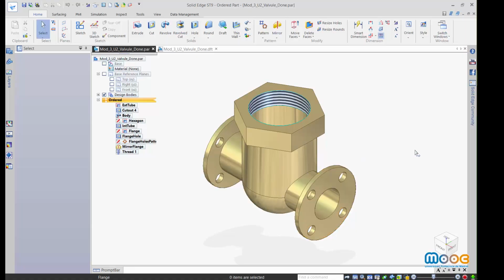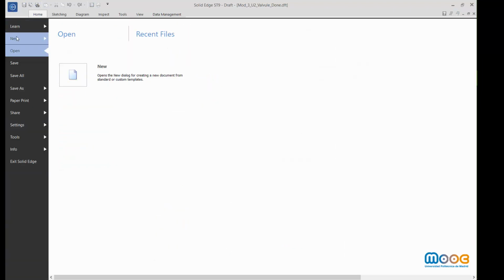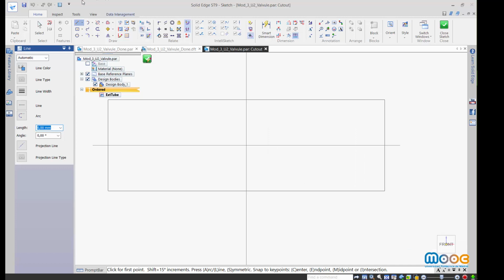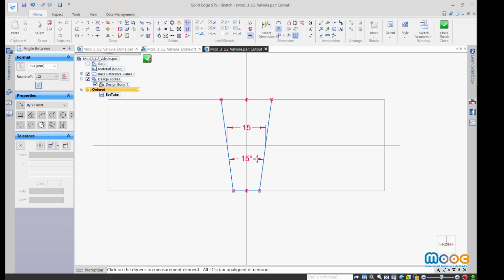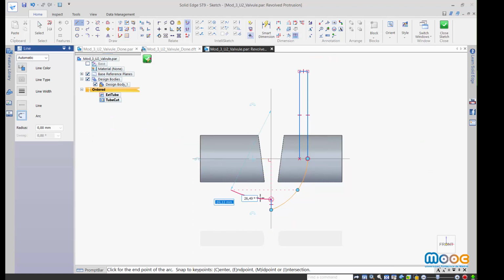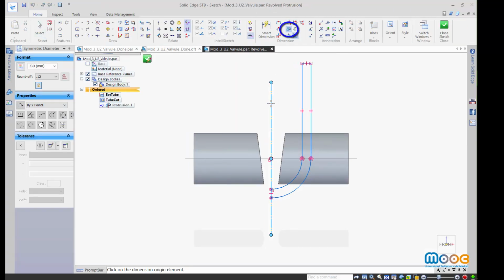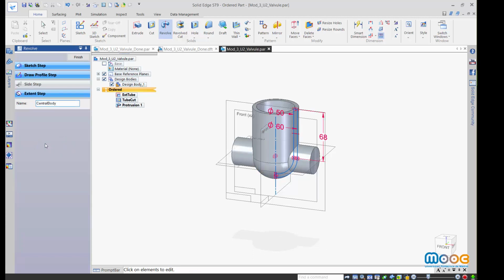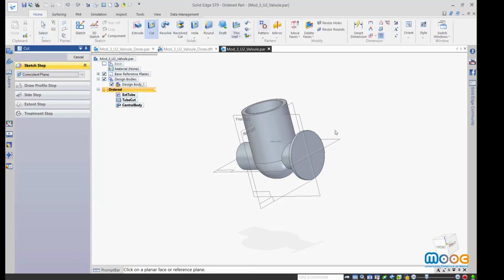MOOC CAD Mod 3 U2 Valve par 1